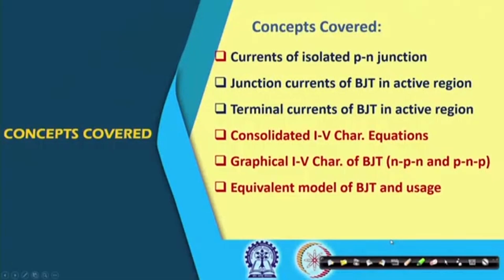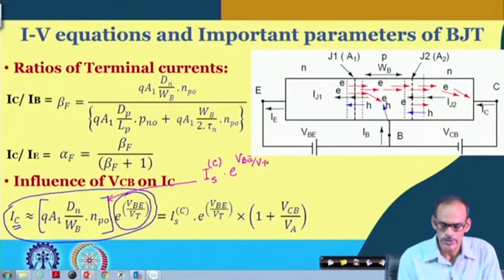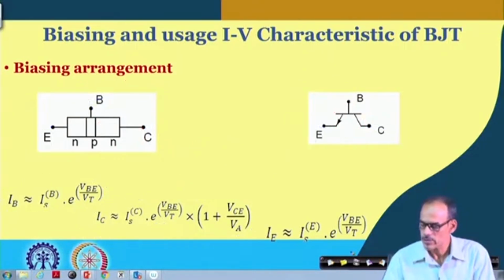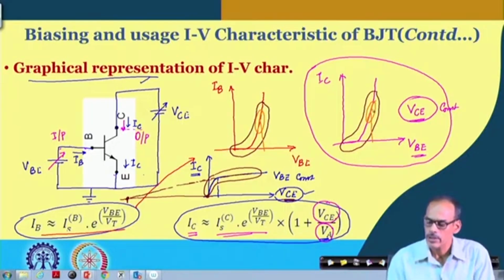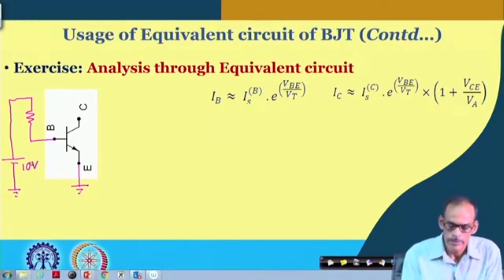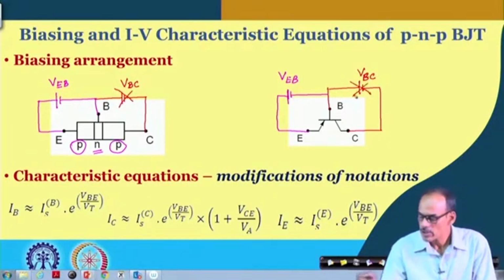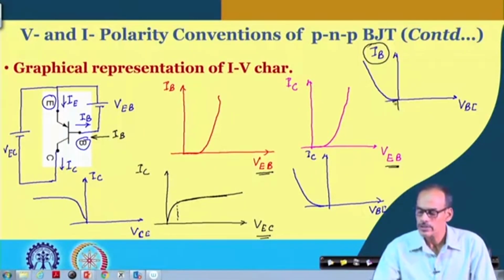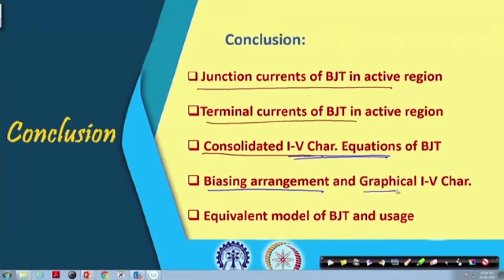Revisiting BJT Characteristics (Contd.)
Subject: Electrical Engineering
Course Name: Analog Electronic Circuits
Name of Presenter: Prof. Pradip Mandal